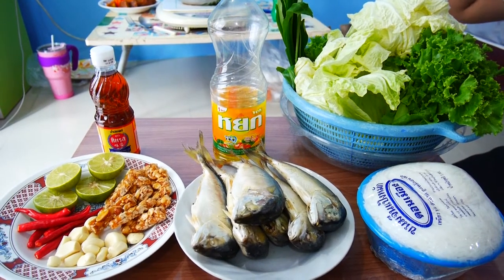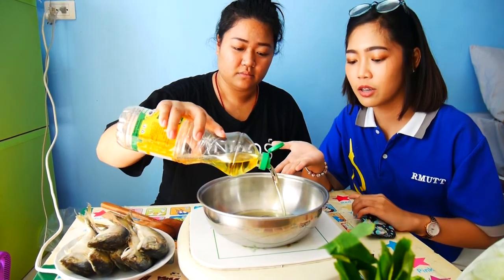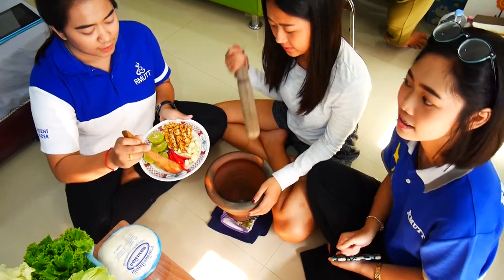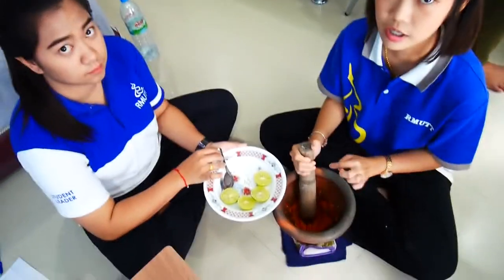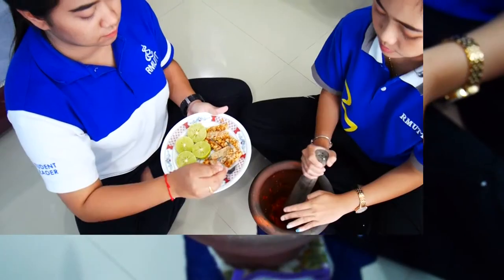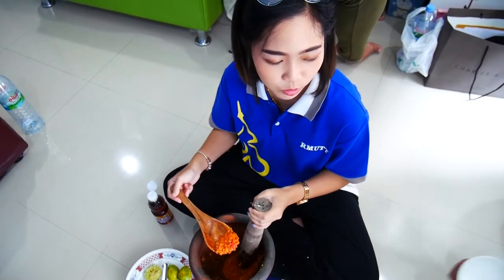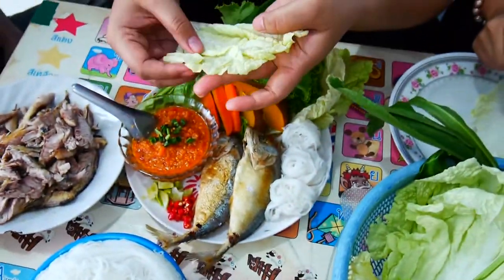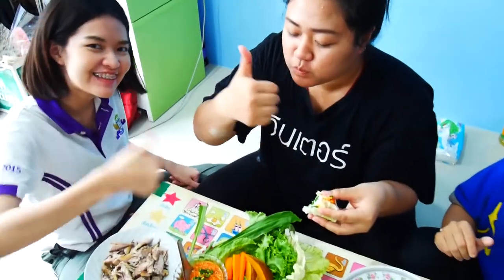Fried mackerel served with fresh vegetable and special sauce | เมี่ยงปลาทู - World Steps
This video is teach you how to cook Thai food is "Fried mackerel  served with  fresh vegetable and special sauce" Or in Thai name is call "Miang pla too"

Let's see how to do it!
And please check our website down below
v
v
v

Members
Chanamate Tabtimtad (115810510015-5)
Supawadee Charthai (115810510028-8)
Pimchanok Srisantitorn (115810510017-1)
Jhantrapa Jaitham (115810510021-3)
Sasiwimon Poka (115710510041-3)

Rajamangala University of Technology Thanyaburi
International Business English